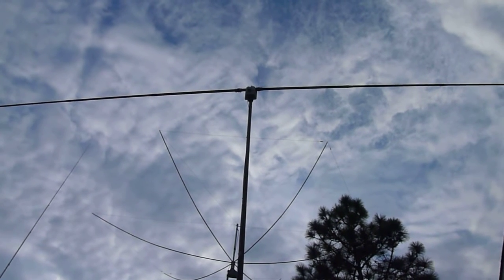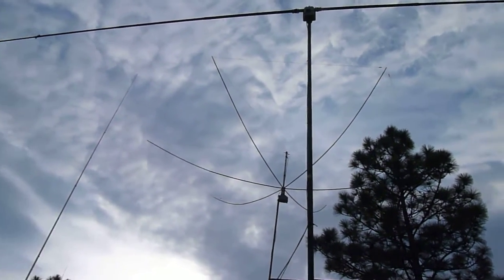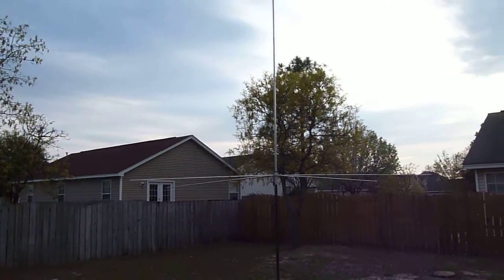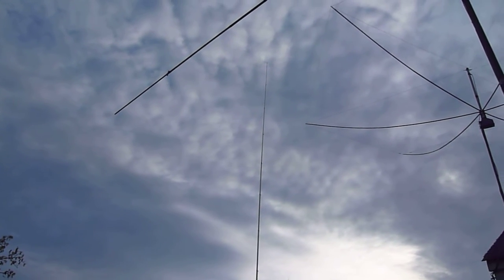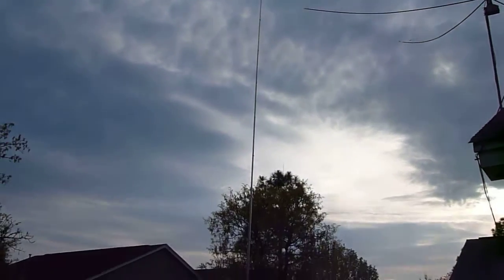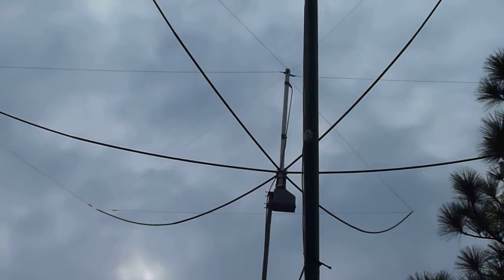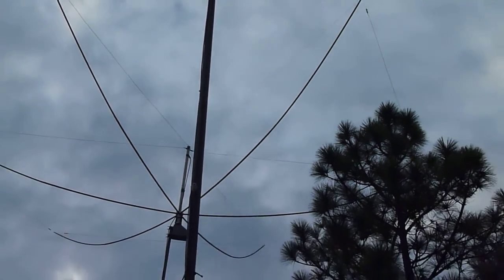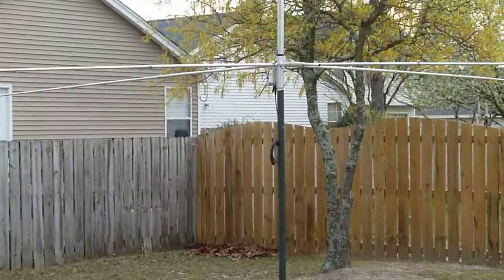STEPPIR-HEX BEAM-GROUND PLANE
My three antennas, steppir dipole, hex beam, groundplane. Height is about 30 ft., as high as I can go in my neighborhood.